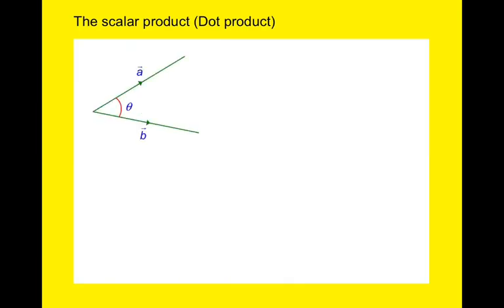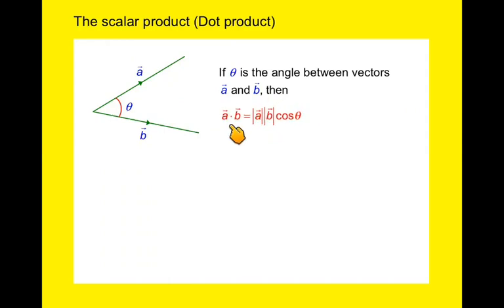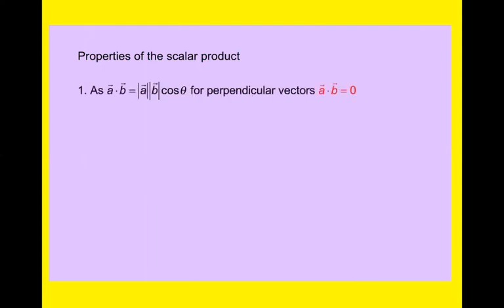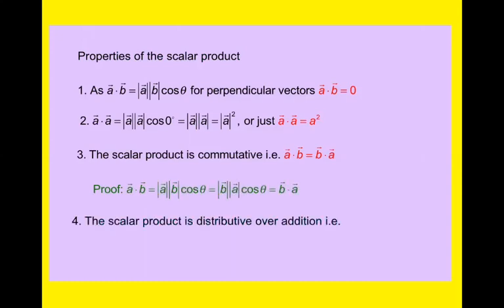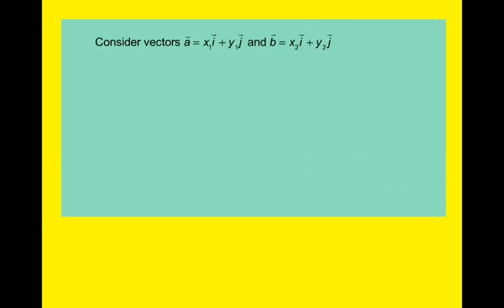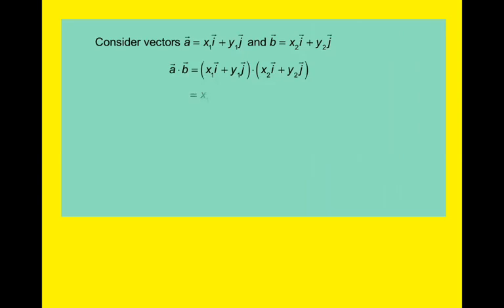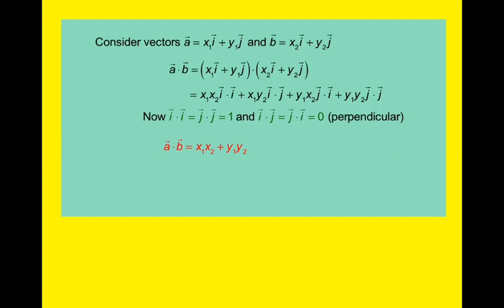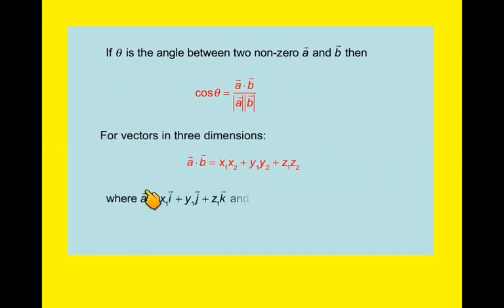Scalar product Introduction